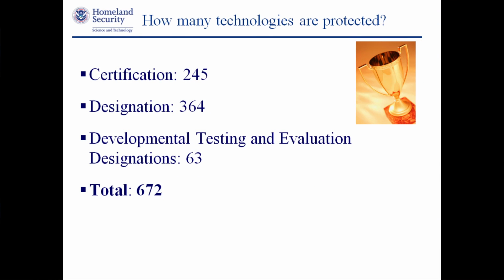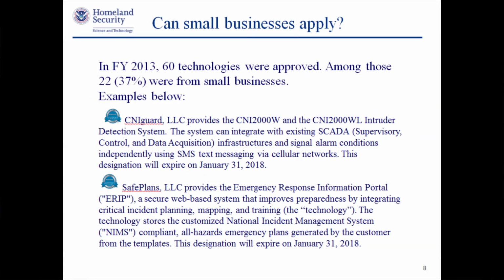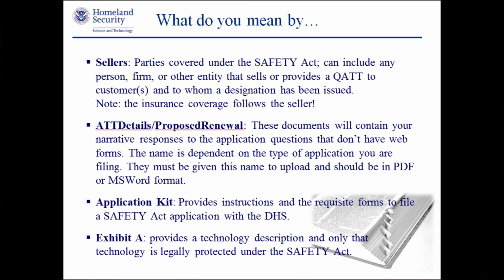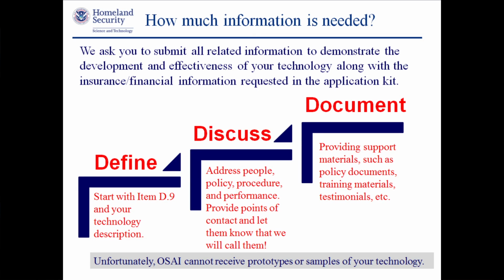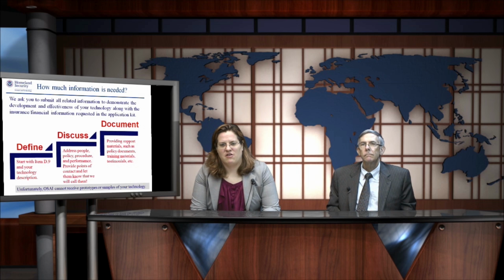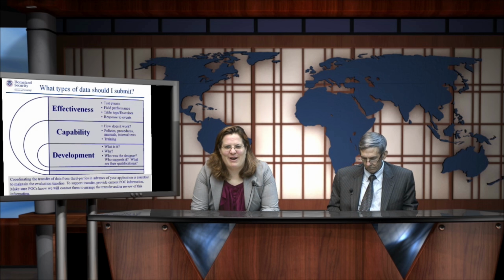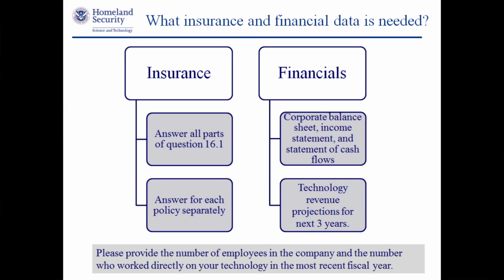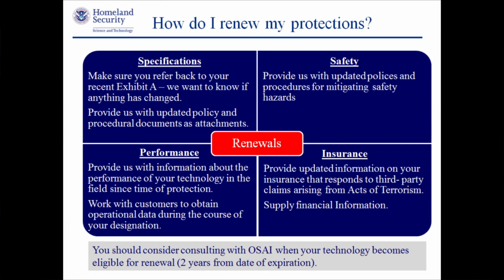SAFETY Act FAQ Webinar June 26, 2014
This webinar focuses on frequently asked questions during teleconferences, meetings, and in help desk tickets about the SAFETY Act, the application process, and the types of information to support a complete SAFETY Act application.